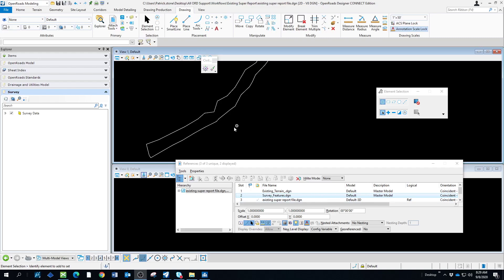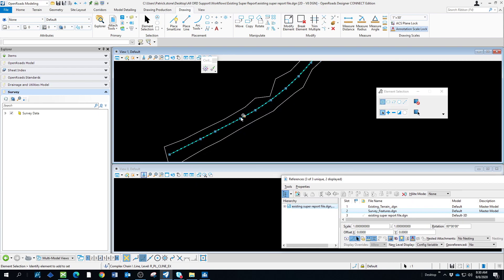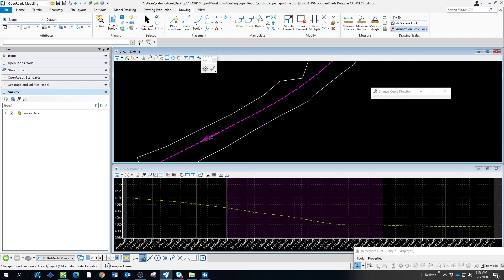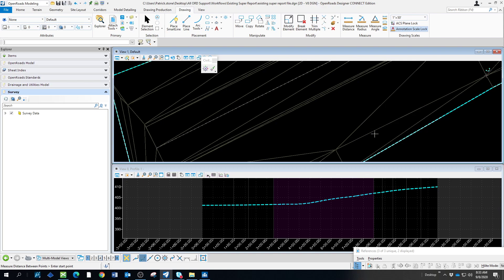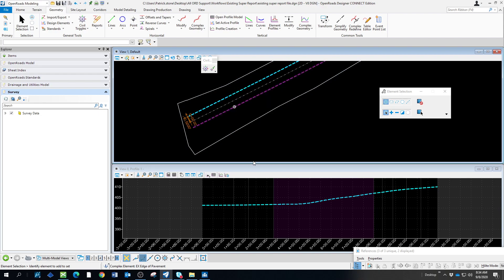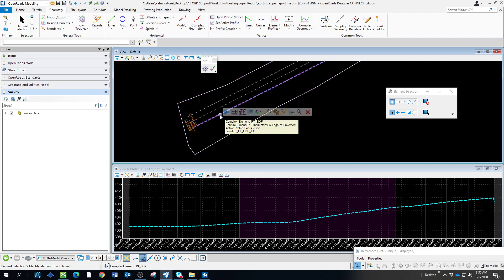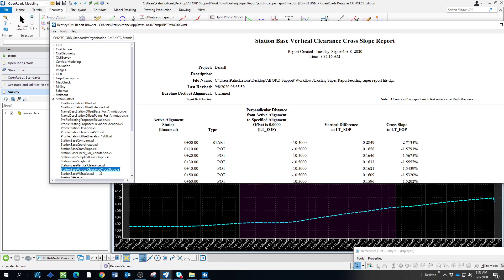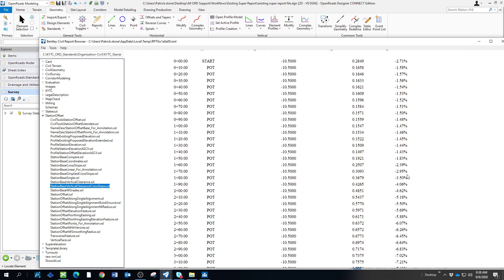OpenRoads Designer | How to produce an existing cross slope report without Running a Template.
This video will aid in producing an existing cross slope report without running a template. This video was created to aid in curve corrections and a quick way to analyze super along roadways.